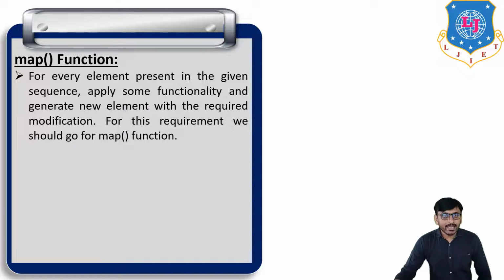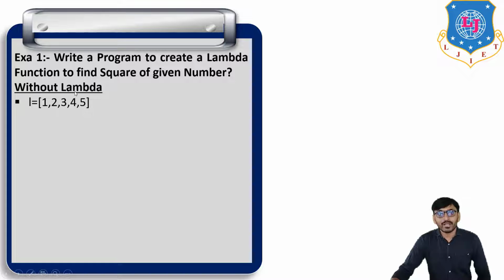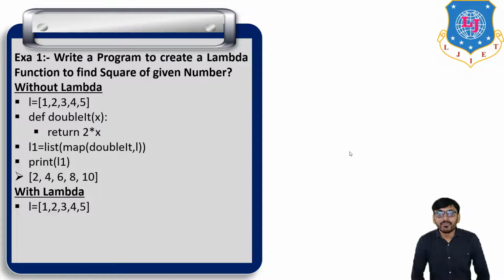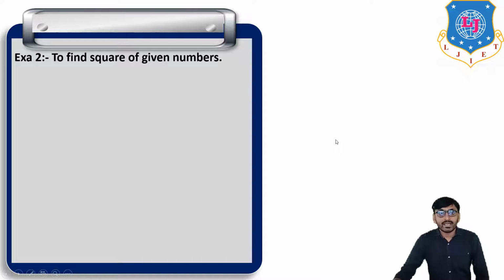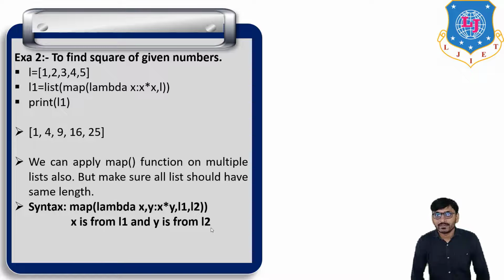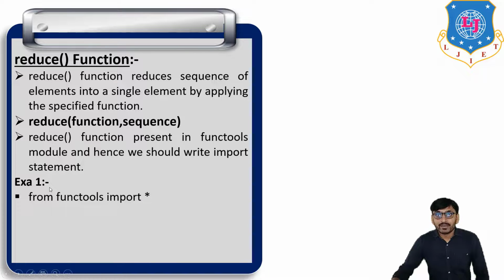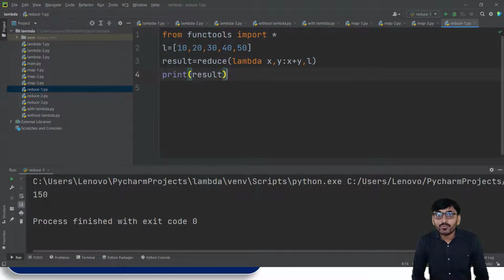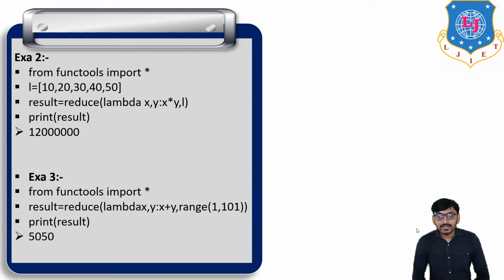Lec-37_Map and reduce functions | Python Programming | First Year Engineering